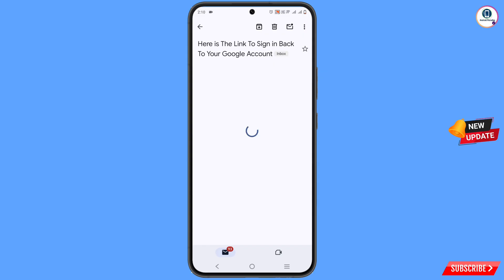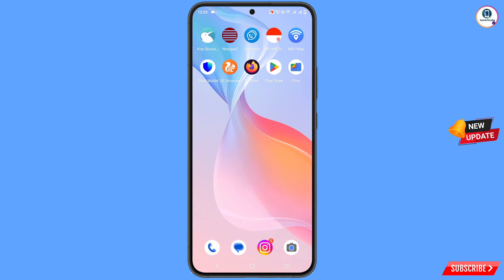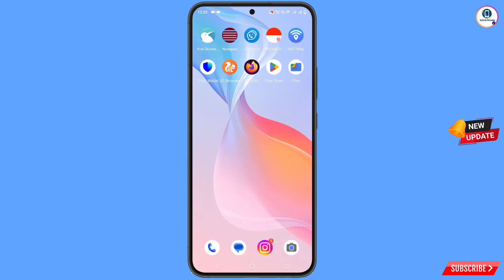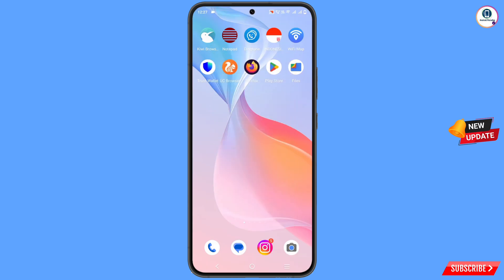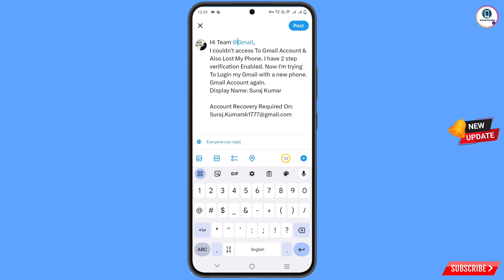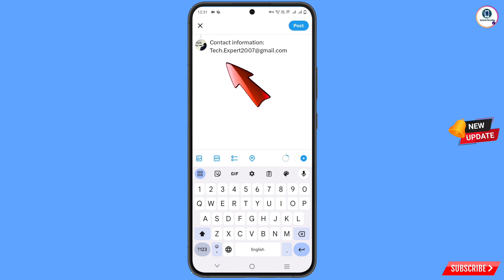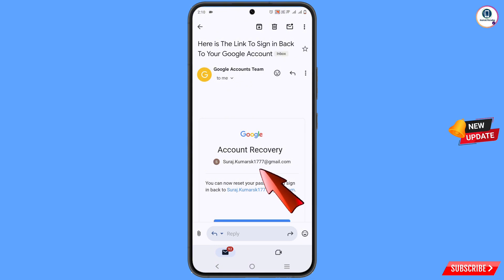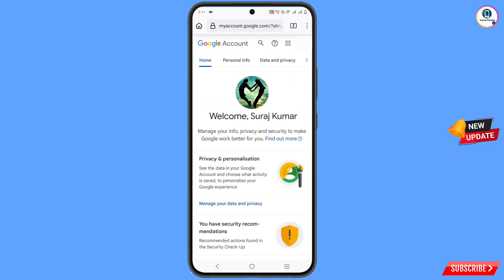How To Recover Gmail Account || Google Account Recovery || Gmail Account Recovery New Method 2025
Hi Everyone, in this video we’re going to show you How To Recover Gmail Account. Google Account Recovery in a recognised device. Incase if you lost access to your gmail account watch this video till the end. Learn how to Recover Gmail Account step by step.

1. Gmail account recovery 2024

2. How to recover Gmail

3. Gmail account Google account recovery

4. Gmail account recovery kaise kare 2022

5. How to recover Gmail account

6. Google account recovery

7. how to recover gmail id

8. how to recover gmail account

9. how to recover gmail account

10. how to recover gmail account

11. how to recover gmail account

12. gmail account recovery

13. how to recover google account

14. how to recover hacked google account 2024

15. gmail recovery

16. gmail account hacked how to recover 2024

Gmail ka Password Bhul Jane par Kya kare | How To Recover Gmail Account

17. gmail account recovery

18. gmail account recovery 2024

20. google couldn't verify this account belongs t...

21. how to open old gmail account

22. how to recover gmail

23. recover gmail account

24. gmail

25. what to do if you forget gmail password

26. Gmail Account recovery

27. How to recover gmail Account

28. Two verification problem solution 100%

29. Gmail Recovery No Mobile Number No Recovery

30. Gmail 100% Working Tricks

32. How To Recover Gmail account

Top Android Paradise Searches:---

33. How To Recovery Gmail & Password With Live

34. how to recover gmail account without phone number and recovery email 2024

35. How to recover gmail id 2024 cant sign into gmail

36. how can i recover my gmail account without verification code?

37. gmail account recovery without phone number and email

38. how to recover gmail account without phone number and recovery email

39. google couldn't verify that this account belongs to you

40. gmail account recovery without phone number and email

41. how to recover gmail id without recovery email

42. how to recover google account without phone number and recovery email

43. how to recover gmail password without recovery email and phone number

44. how to recover gmail password without recovery email and phone number in tamil

45. how to recover gmail password without recovery email and phone number in telugu

46. how to recover gmail password without recovery email and phone number malayalam

47. how to recover gmail password without recovery email and phone number 2025

48. how to recover gmail password without recovery email and phone number 2 step verification

Note: 📌 Copying Or Reproduction Of Android Paradise Channel Content Is Strictly Prohibited.

ANDROID PARADISE

KEEP SUPPORTING